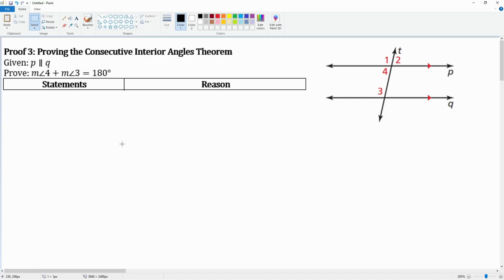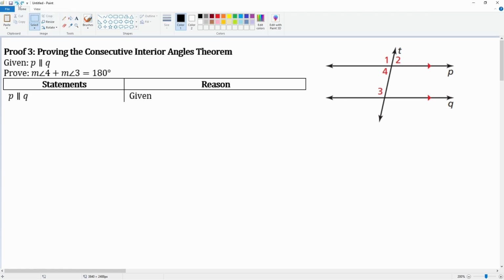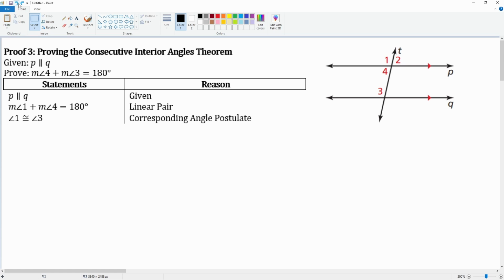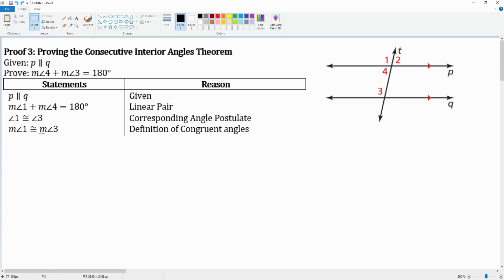Proving the Consecutive Interior Angles Theorem. Proof 3